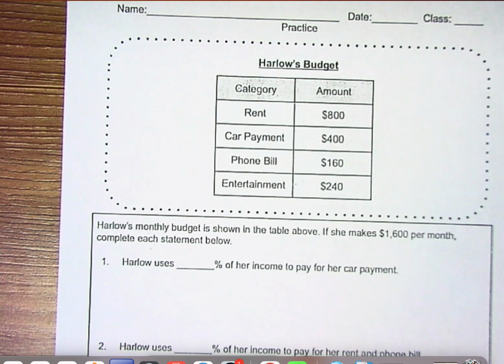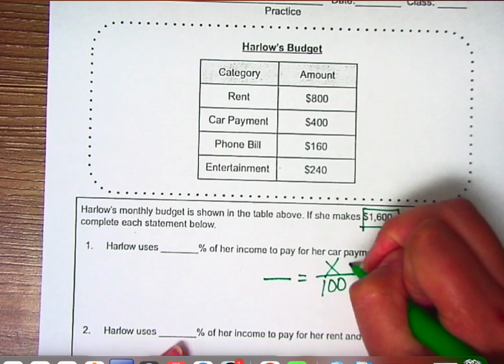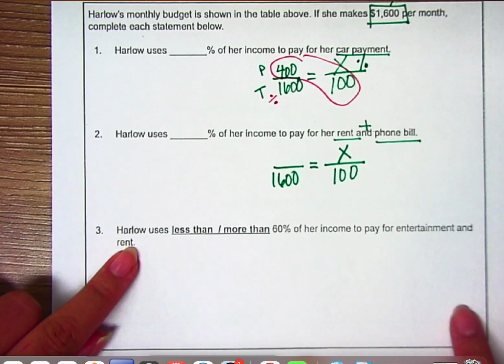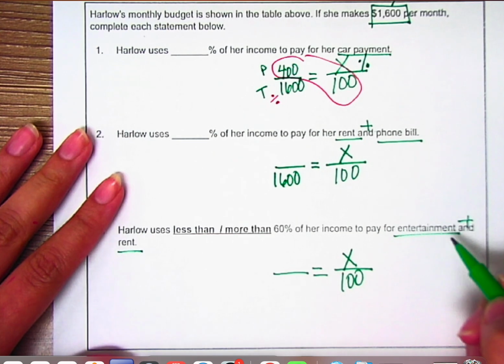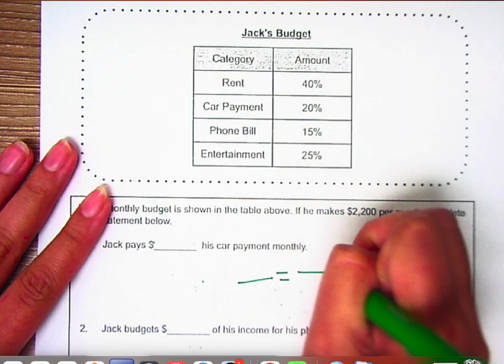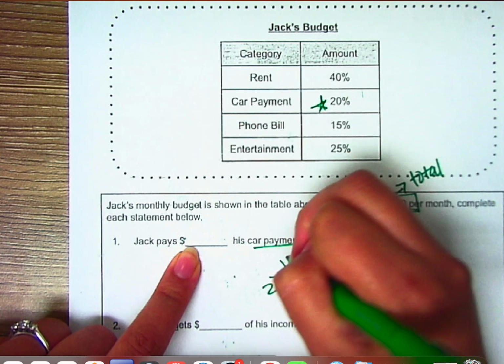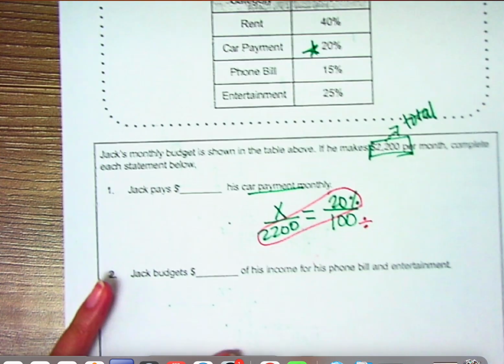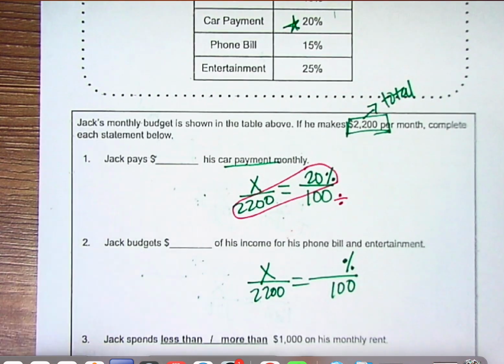Percent proportion practice